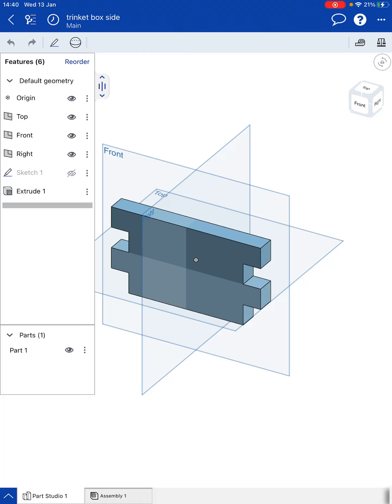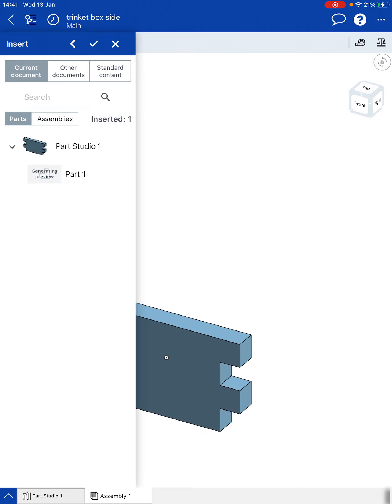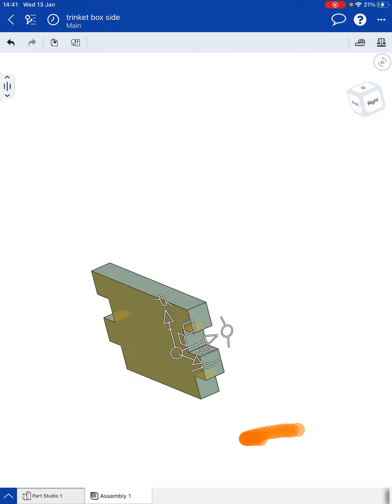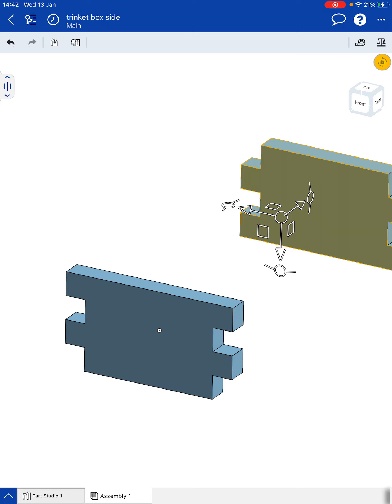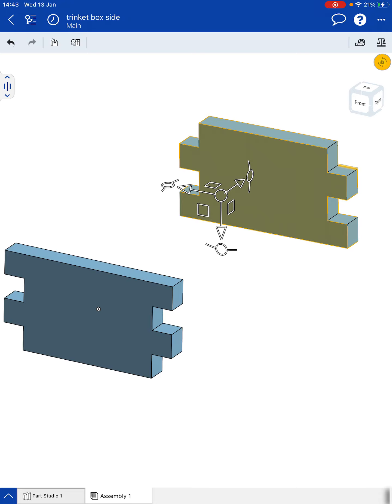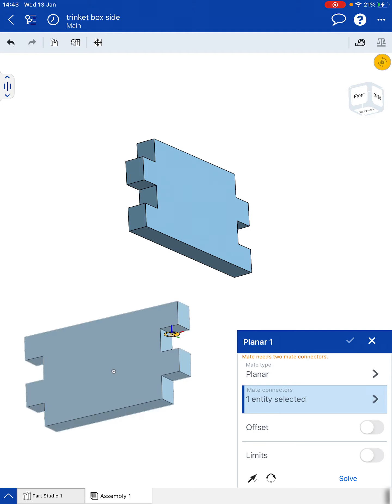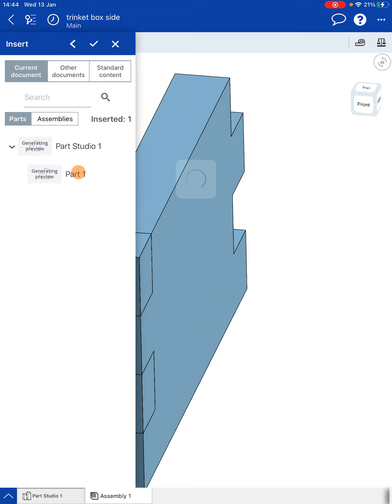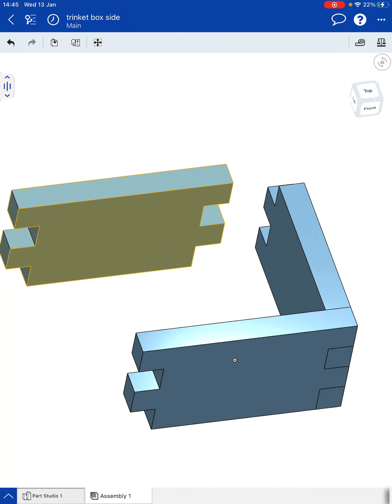Trinket box assembly on iPad